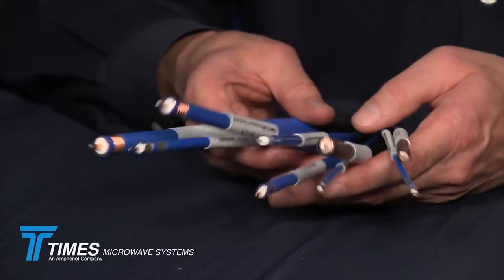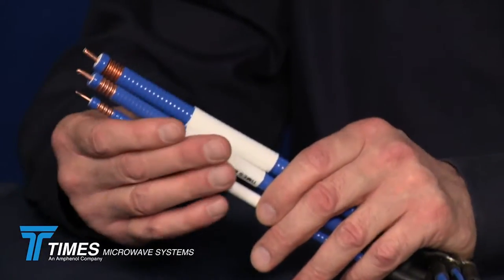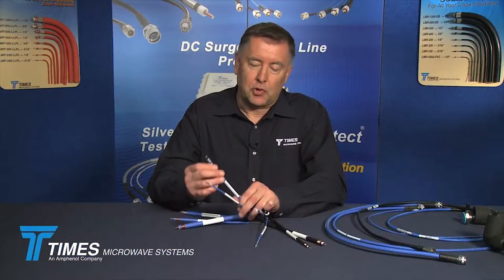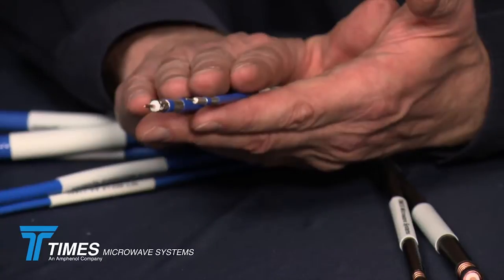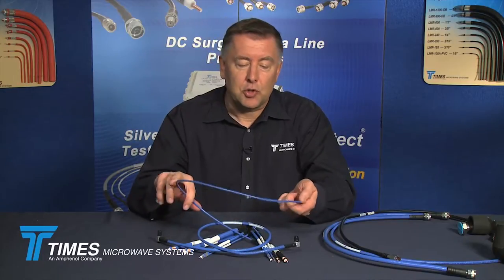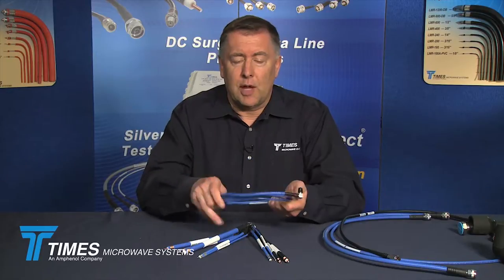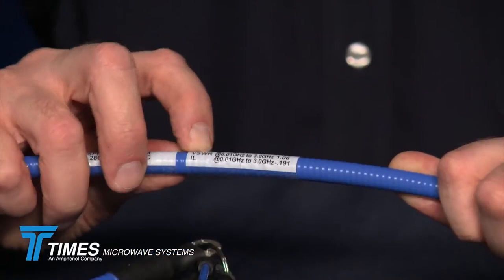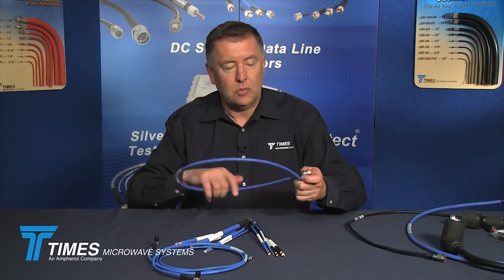Times Microwave Systems - Low PIM Cables Overview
Overview of Times Microwave System's Low PIM Cables